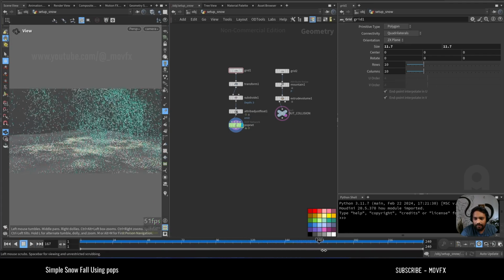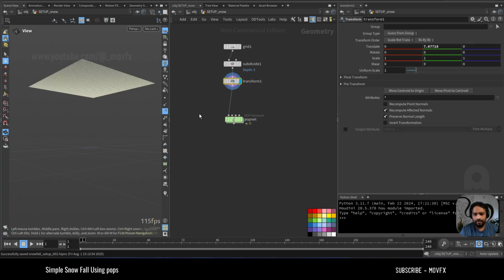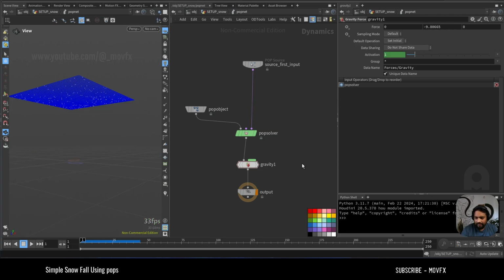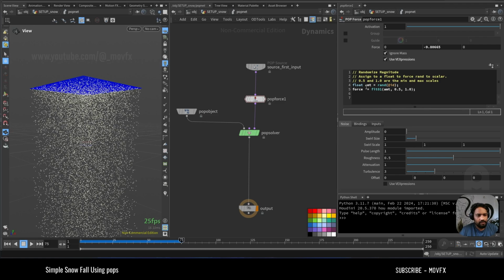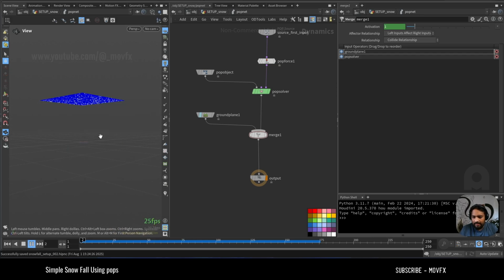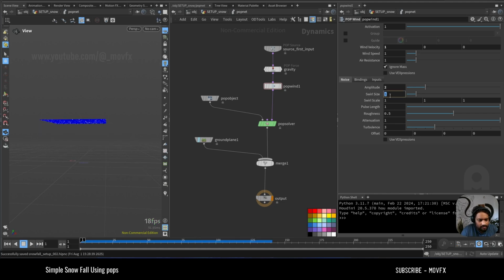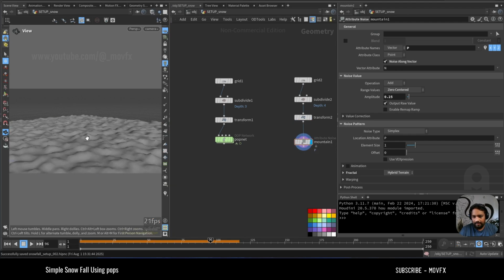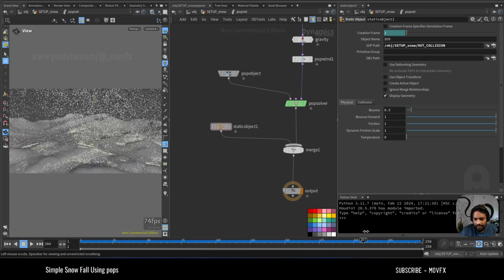Houdini - Simple Snow Fall - For Beginners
Comment down if you need more advanced level Tutorial for this.
If you like the contents and want more from me,